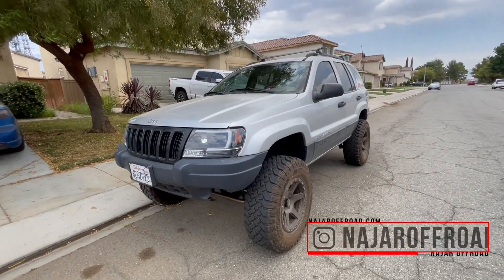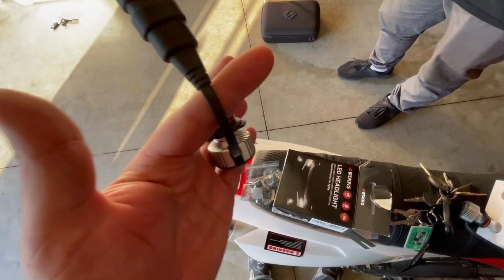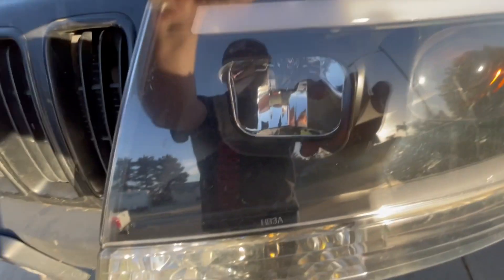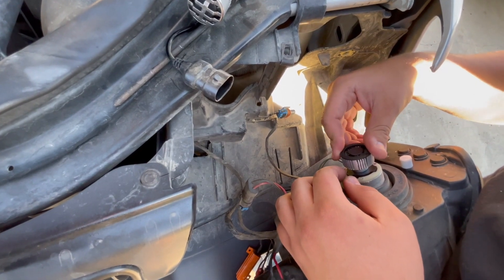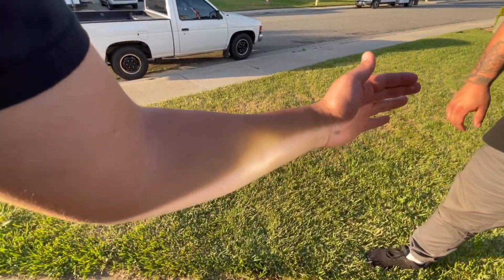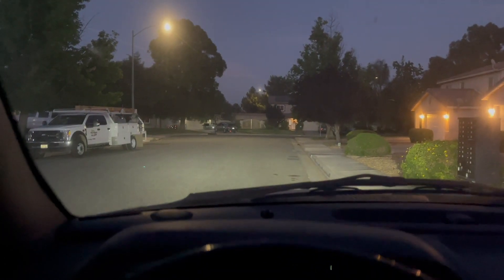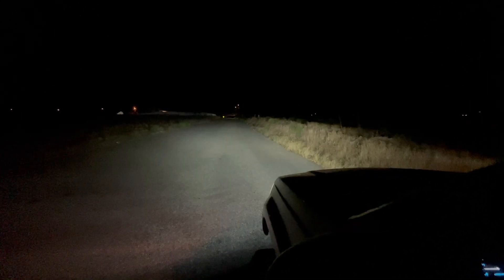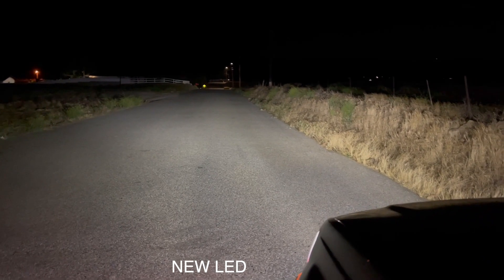Super BRIGHT Led Bulbs for Your Jeep WJ + GIVEAWAY Grand Cherokee | Najar Offroad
Hey guys today we install LED Bulbs from 4WDKING on Amazon onto my Jeep WJ. I am super impressed with the quality and brightness of these bulbs! And for the price you cannot beat them! @NajarOffroad

      These work for Tacoma or 4Runner

👇!GET YOUR JEEP MERCH AND ACCESSORIES!👇
                         NAJAROFFROAD.COM

                                            👇 Jeep Parts List 👇
                                 2002 Jeep Grand Cherokee Laredo
-Iron Rock Front Long Arms                       |
-Iron Rock A-Arm                                          |
-Trail Forged Rear Control Arms                |
-Rustys 4.5 inch Springs
-Trail Forged HD Ultimate Steering Kit.    |